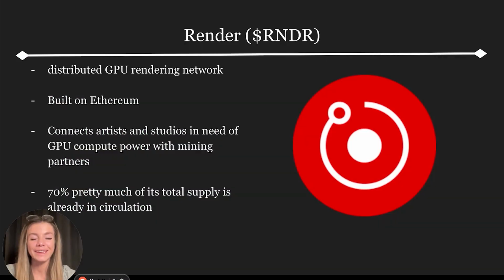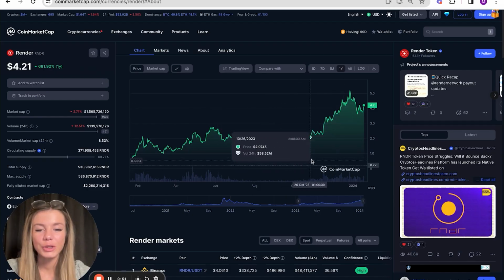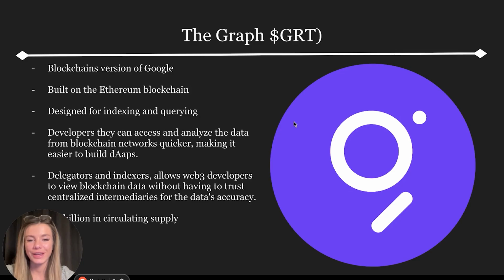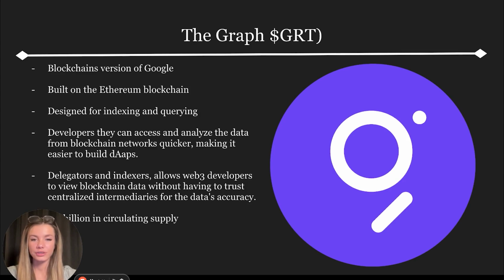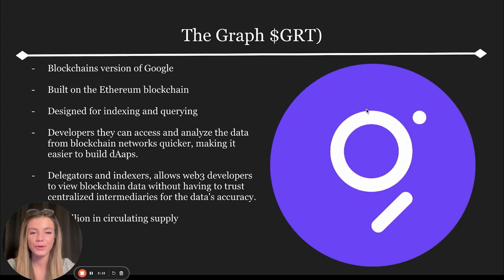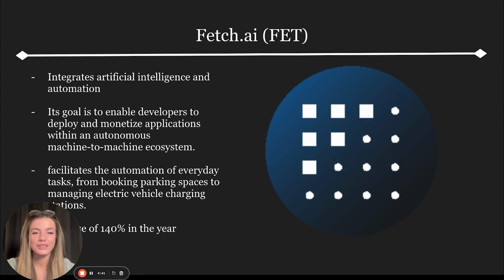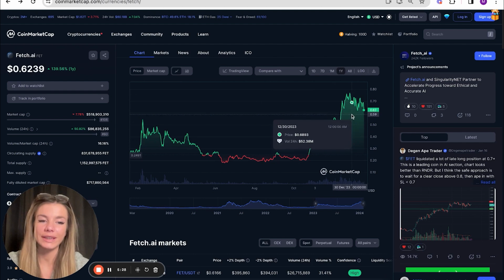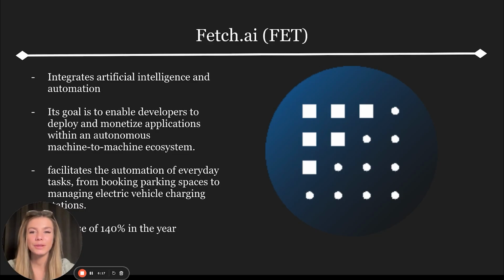Top 3 AI Cryptos To BUY In January 2024 (Huge Potential)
+ NordVPN If from USA ect. with Nord's 30-day money-back guarantee.